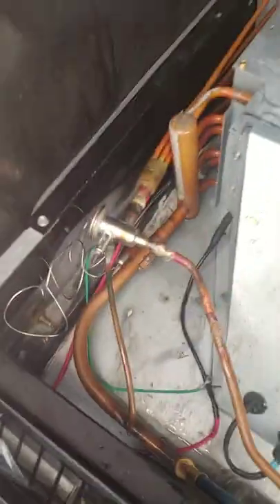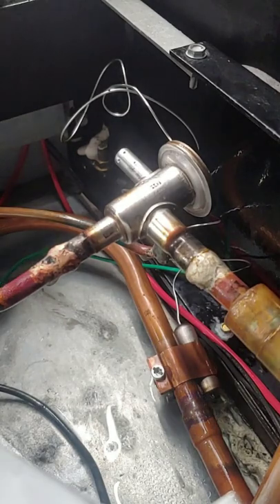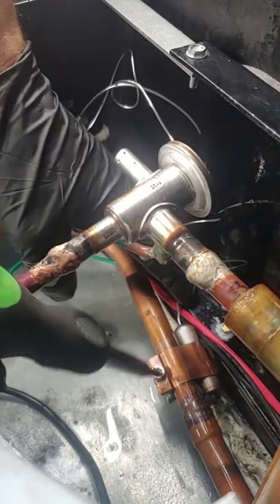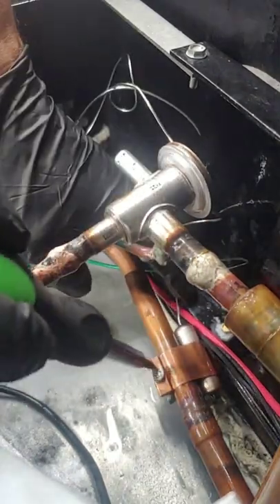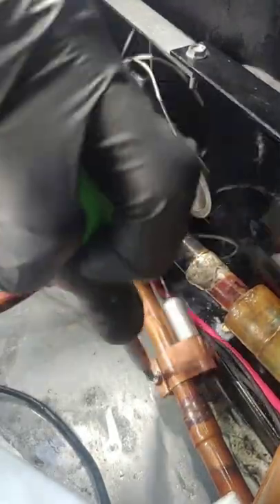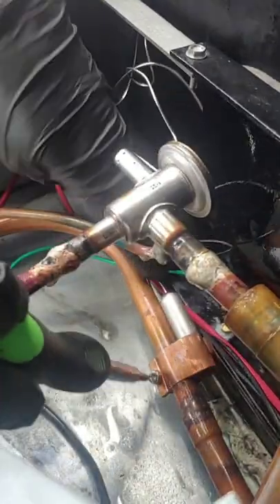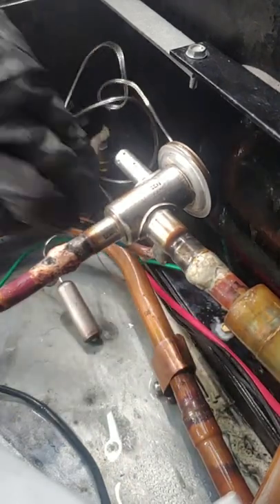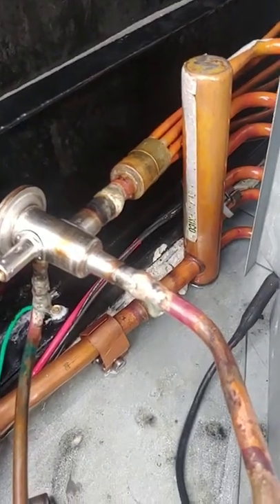Replace Filter Dryer And Remove Danfoss Stainless Steel TXV Frozen Food 4 Door Glass Case.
YT010 REPLACE TXV PART 1 051222

Replacement of a Liquid Line Dryer and the removal of the TXV from a Convenient Store Ice Cream and Frozen Food Freezer.

Step by step process using torches and 15% Silver Soder for beginners to learn the basic procedure for using the torch and other small tips.